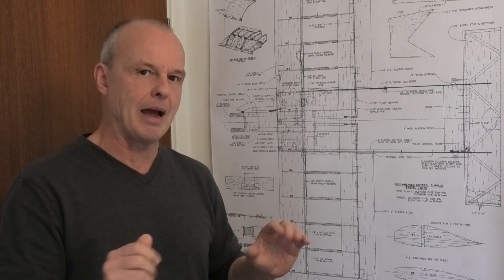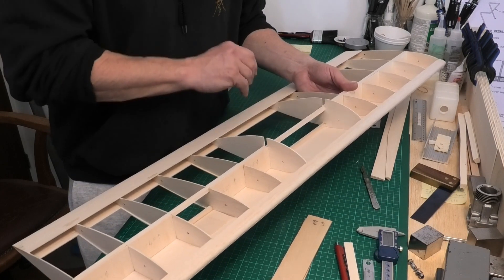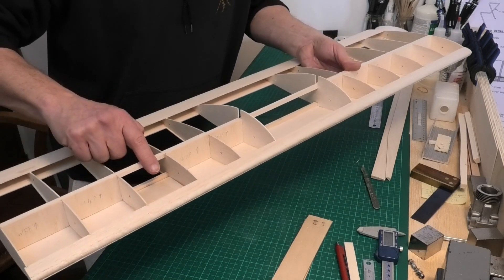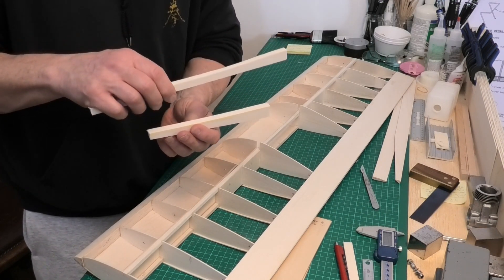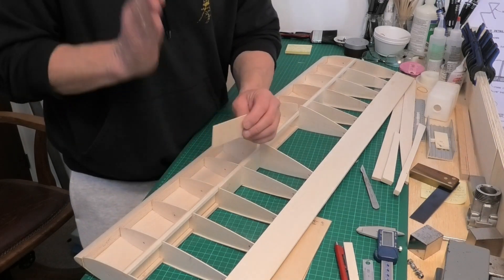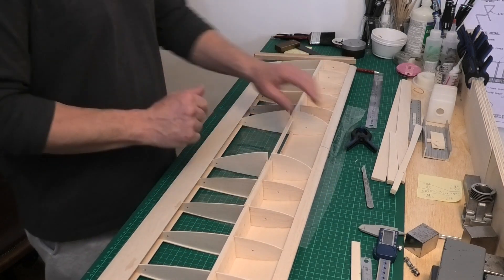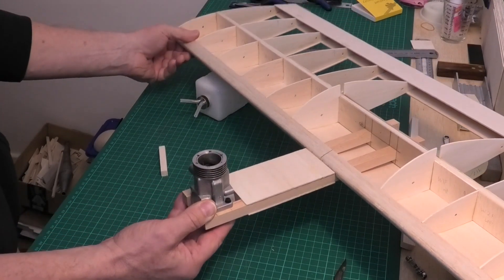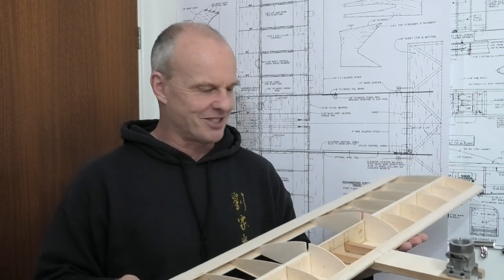Voodoo VI - Hi Performance 40" Combat Wing: Pt 3 - Engine Mounts & Shear Webbing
Engine Mounts & Shear Webbing - This is 3rd in a build series of "Voodoo VI" a 40" wingspan hi performance RC balsa combat wing!!  The series will take you take you through the construction and flight of the wing, which was originally designed by Scott McMasters & Jason Falladown in 1995 and published in RCM Magazine.  I will be making a couple of small modifications along the way! The plane will be powered by an English made Irvine .40 MkII glow engine. The plans, from RCM Magazine were downloaded from OuterZone website. A link to the plans is provided below. Voodoo VI